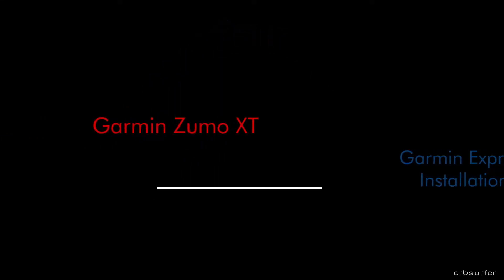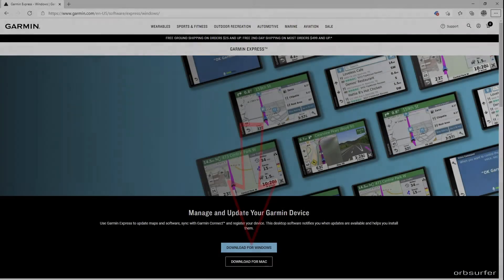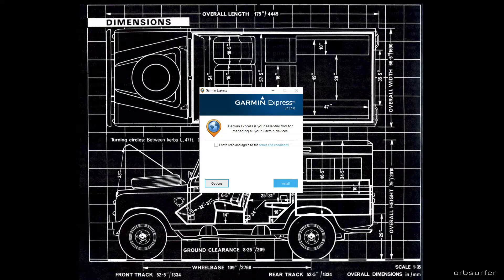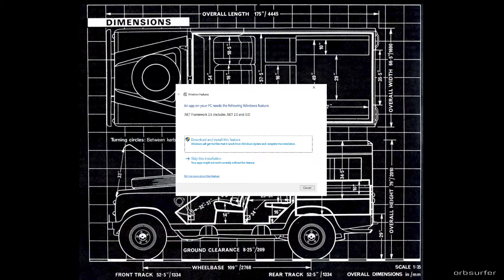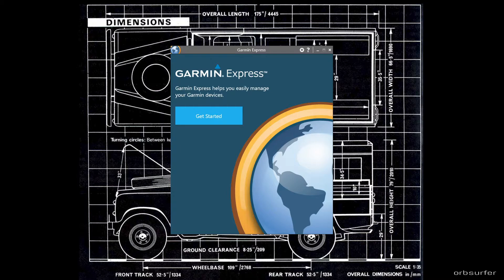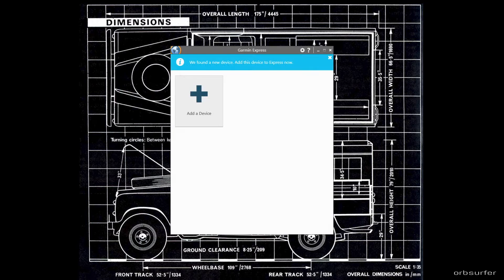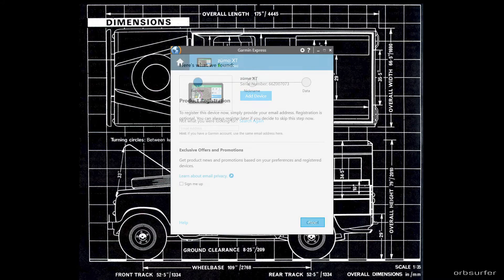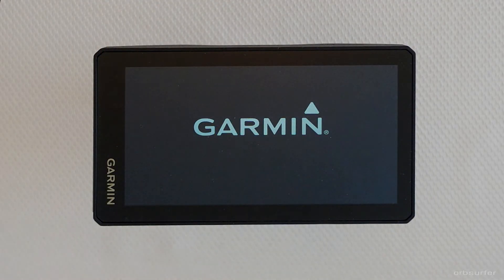Garmin Zumo XT - Garmin Express Installation on Windows for Basecamp full resolution maps to work.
A short video showing how to install Garmin Express on Windows.

Garmin Express is a small software you need in order to update Garmin devices, or if you are using Garmin Basecamp map together with a Garmin Zumo, and want to see the full detail maps in Basecamp.

Garmin Express acts as a link between Basecamp and Zumo in order to read the maps on the Zumo.